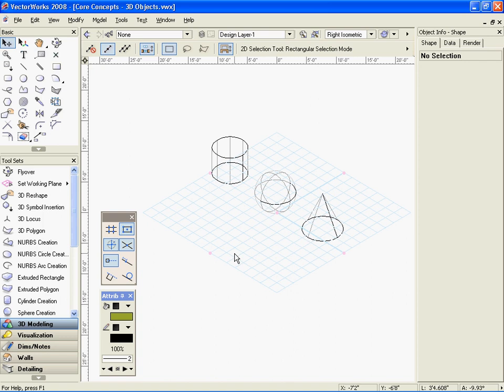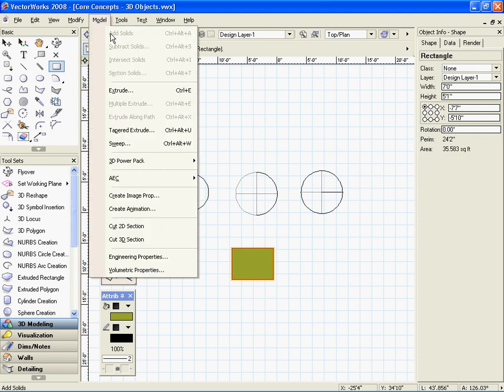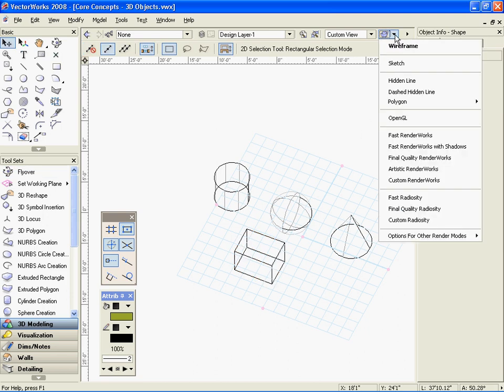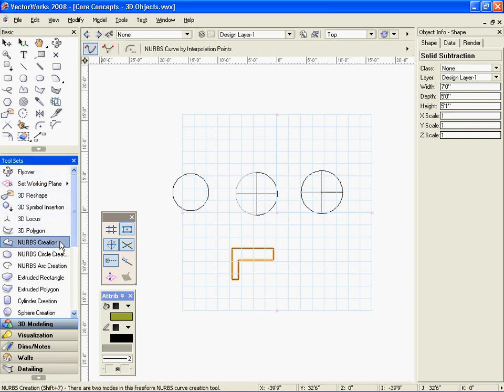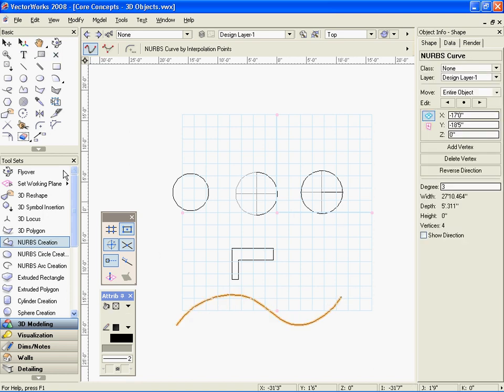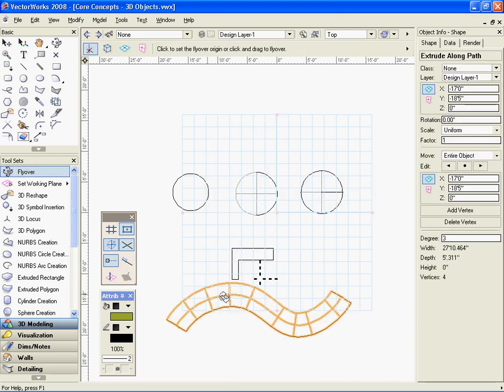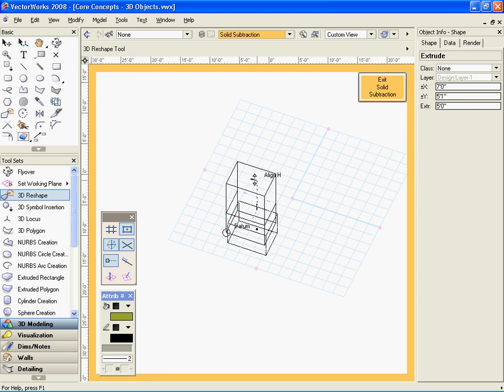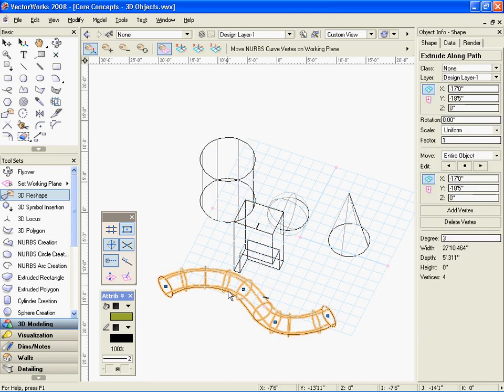Vectorworks Tutorial 0207